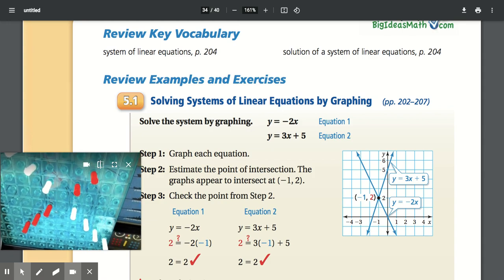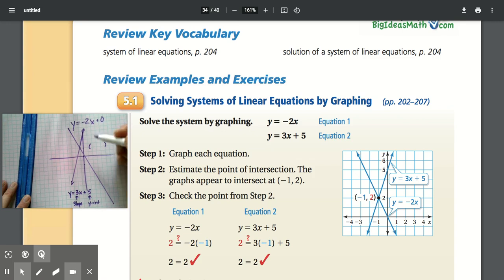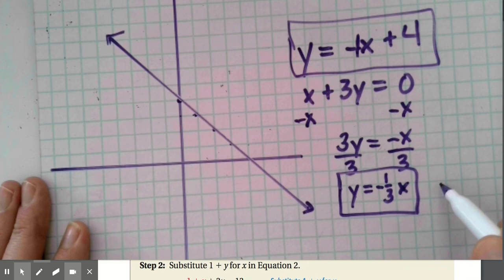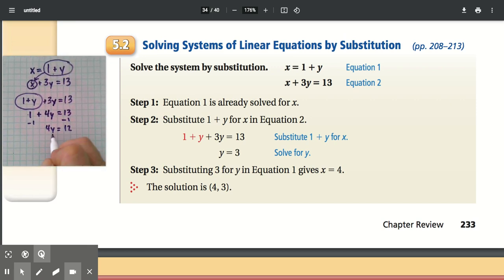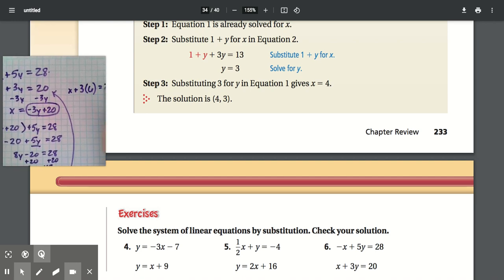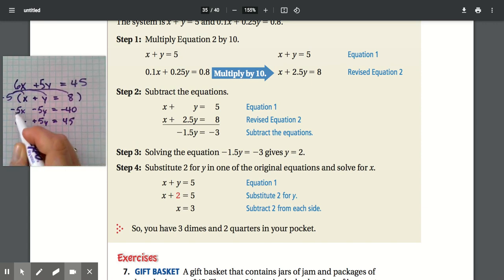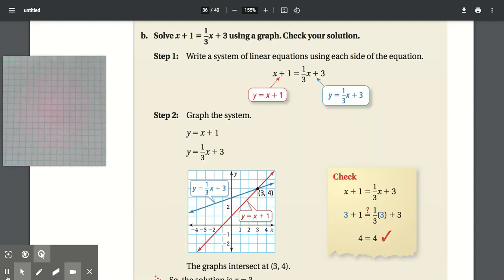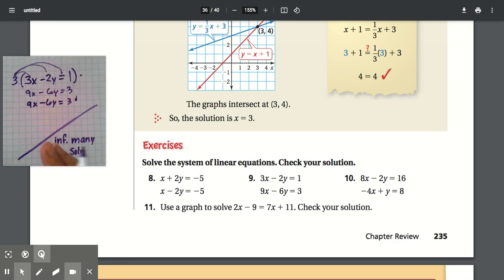8th: Ch 5 Review